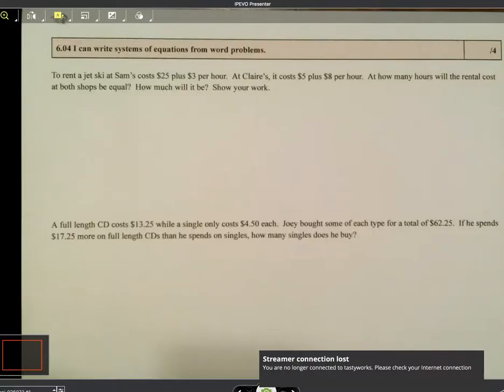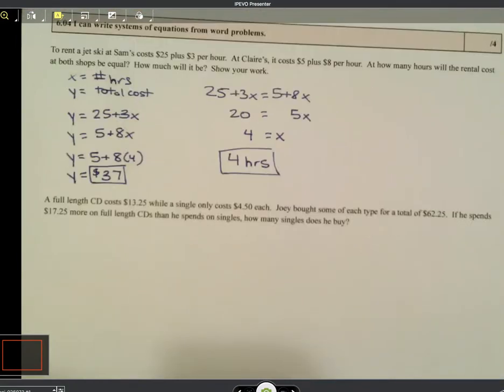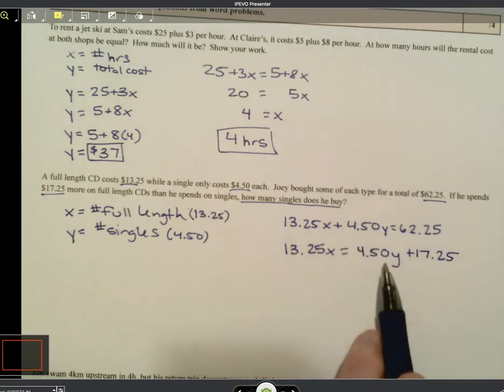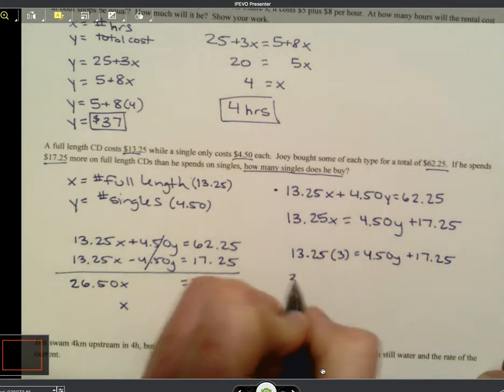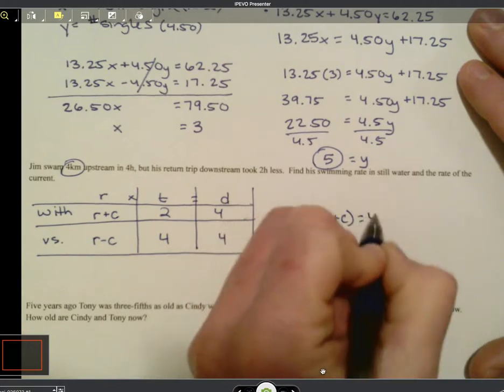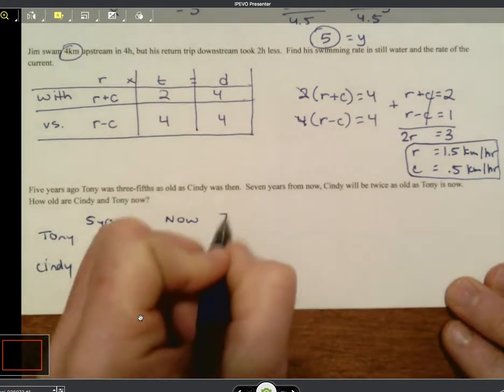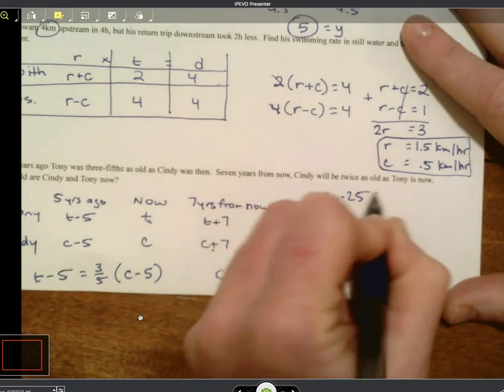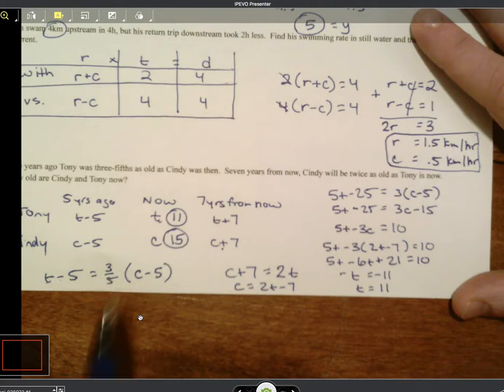6 04 INT Test Rev mp4